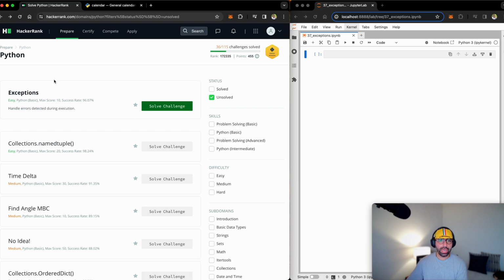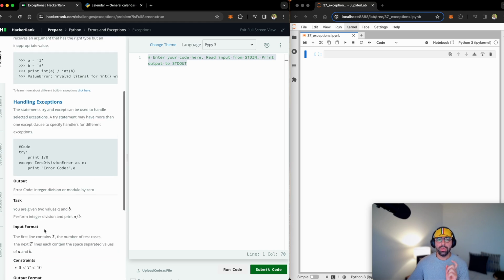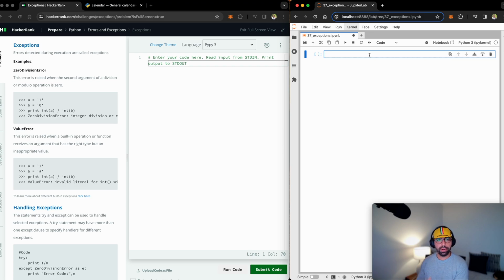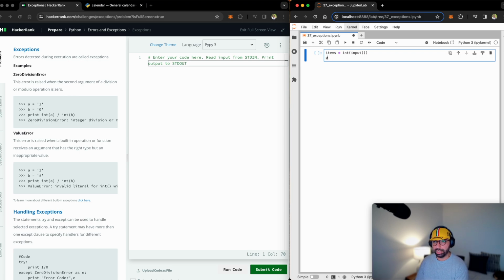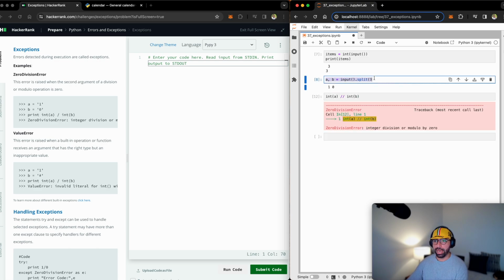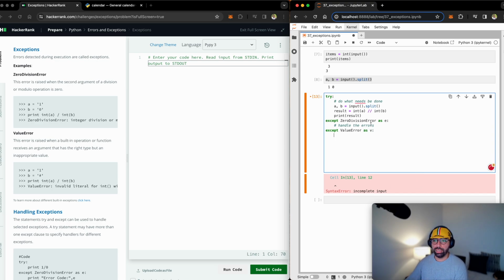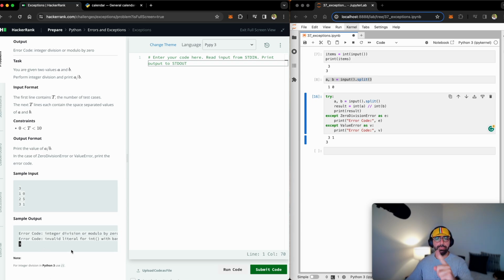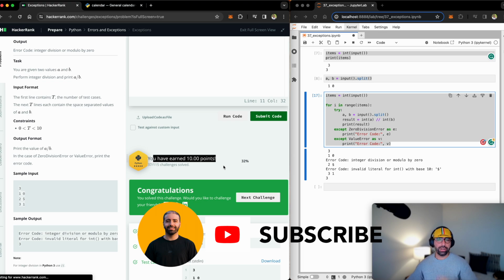37. Python Exceptions: Hackerrank | Python Solution Explained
🐍 Struggling with Python exception handling? You're about to become an expert! In this tutorial, I'll walk you through solving a HackerRank problem that teaches you how to handle ZeroDivisionError and ValueError like a seasoned developer. No more crashes - just clean, professional code! 🚀

WHAT YOU'LL LEARN:
✅ How to implement try-except blocks effectively
✅ Understanding ZeroDivisionError vs ValueError differences
✅ Proper integer division handling in Python
✅ Reading and processing multiple test cases
✅ Clean error handling best practices
✅ Complete HackerRank solution walkthrough
💡 Real-world exception handling techniques

⏱️ CHAPTERS:
0:00 - Introduction to Python Exceptions
0:45 - HackerRank Problem Overview
1:07 - Understanding the Task Requirements
2:23 - Types of Errors to Handle
3:21 - Integer Division Demonstration
4:21 - Setting Up User Input
5:56 - Implementing Try-Except Structure
7:36 - Creating the Complete For Loop
8:52 - Testing and Submitting Solution

Make sure to try this yourself first, then come back and see how our solutions compare! 💪

🎯 Exception Handling Best Practices Guide

Got stuck on any part? Drop your questions in the comments - I personally respond to every single one! Your coding journey matters, and I'm here to help! 🔥